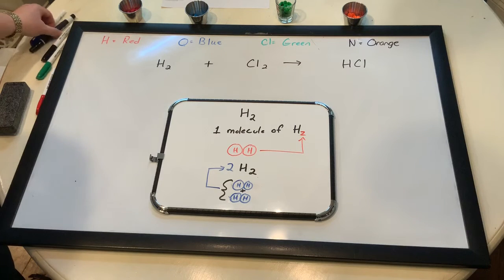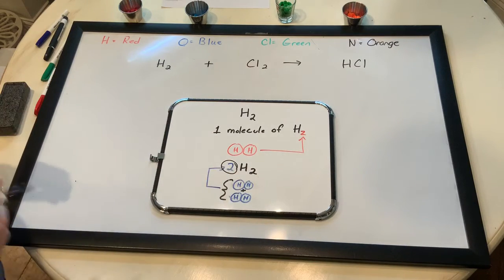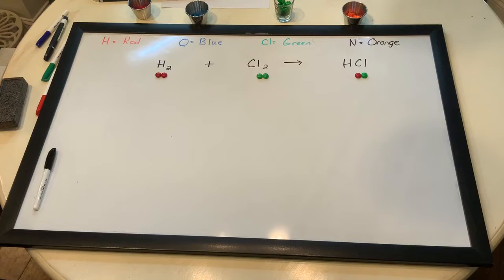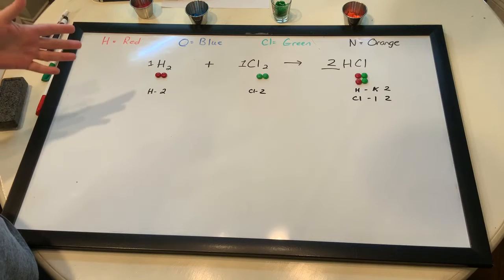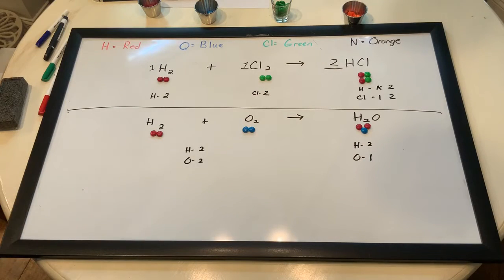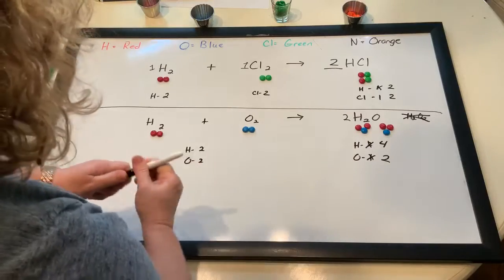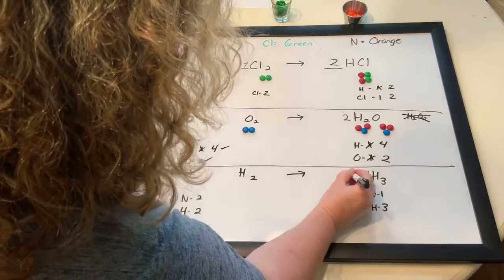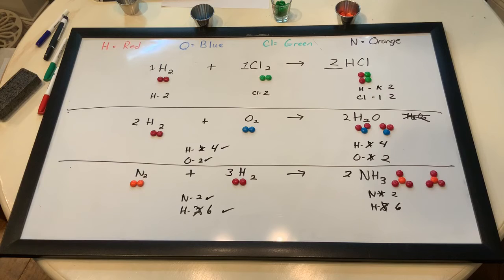Basics of Balancing Equations